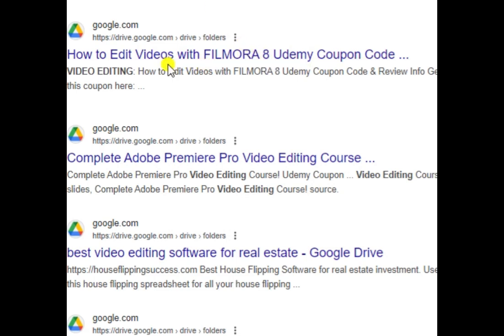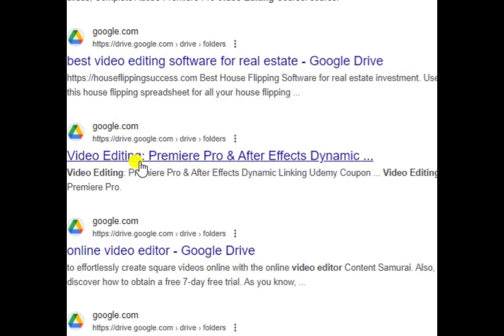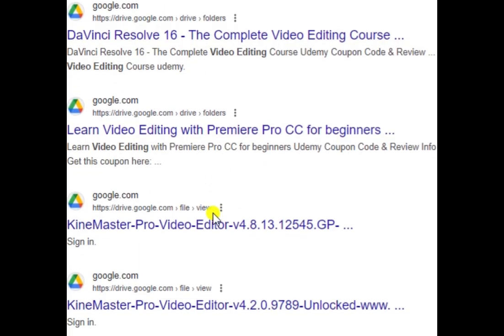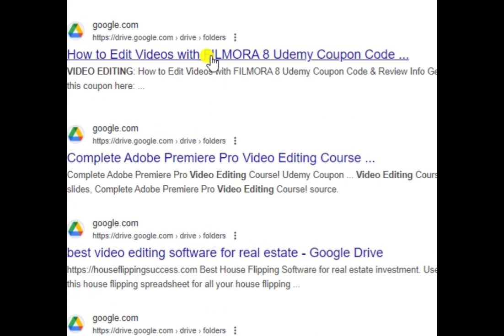How you can easily learn video editing tools from Google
Discover how to easily learn video editing tools with Google! In this video, I will guide you through the best resources, tips, and tricks to master video editing using Google's powerful tools and services. Whether you're a beginner or looking to improve your skills, this tutorial has got you covered.

Master video editing
Easy video editing tips
Video editing guide
Online video editing
Google tech tutorial